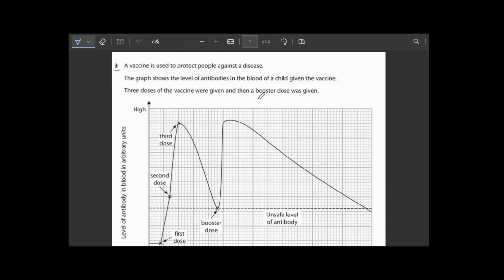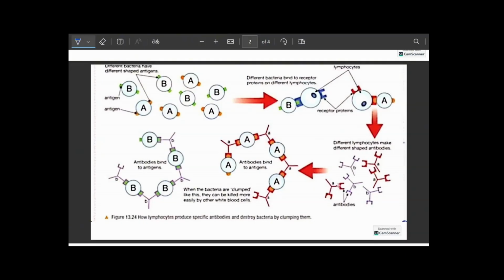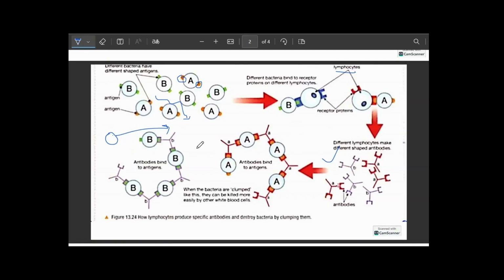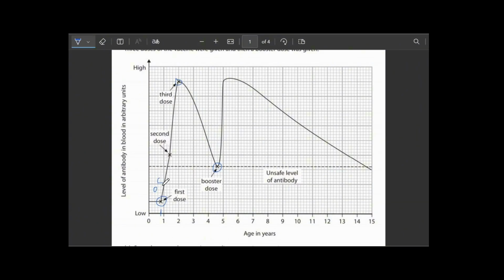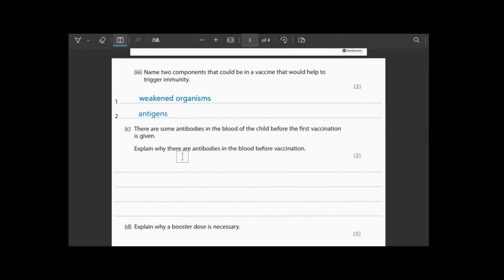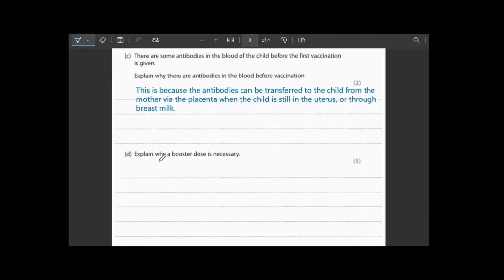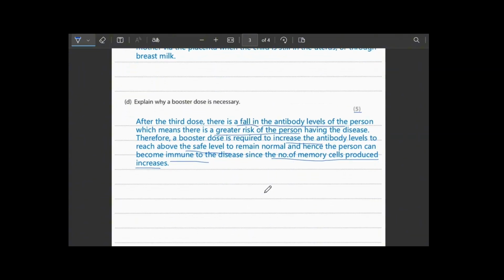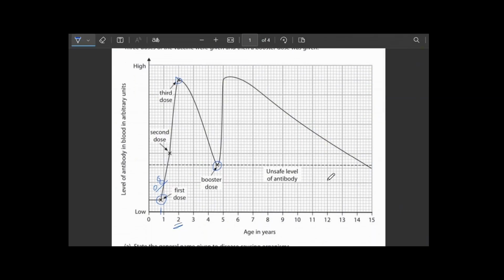IGCSE Human Biology | Oct/Nov 2023 Paper 2 Q3 | Vaccination & Immunity | Elevare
Watch as Faria Mubashira Rahman, IGCSE Human Biology Tutor at Elevare, breaks down Question 3 from the Oct/Nov 2023 Paper 2.

She clarifies the mechanisms of vaccination and the immune response, turning concepts into clear answers that actually click and score.

INBOX us to join Elevare for top-quality IGCSE Human Biology tutoring.